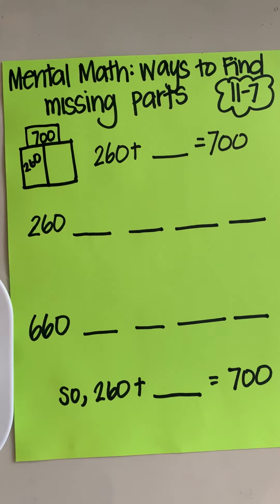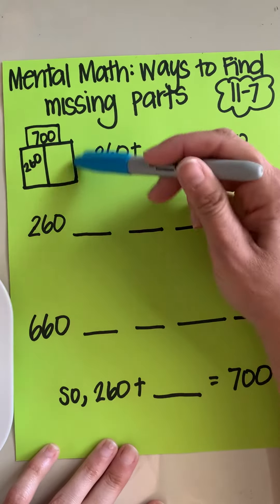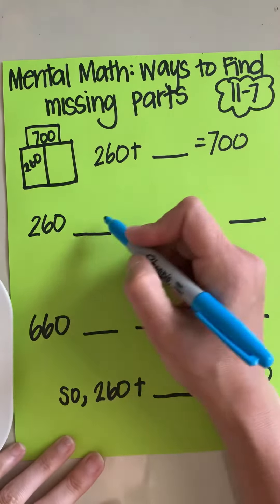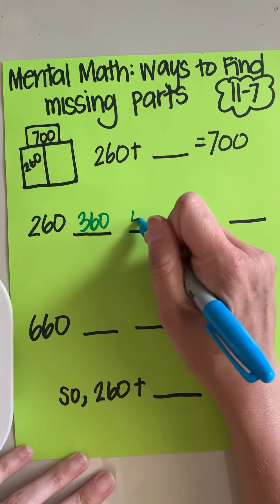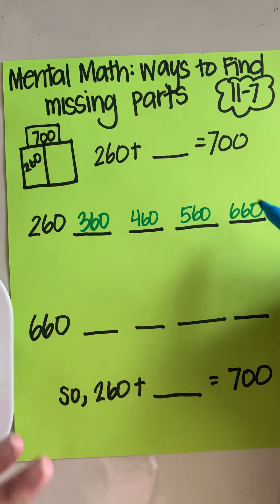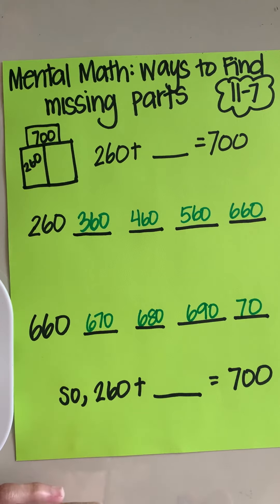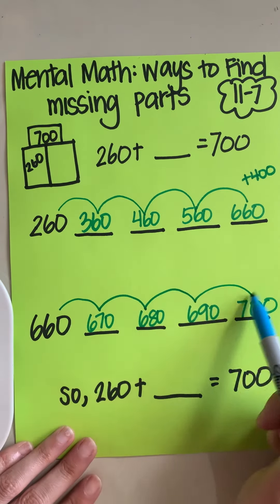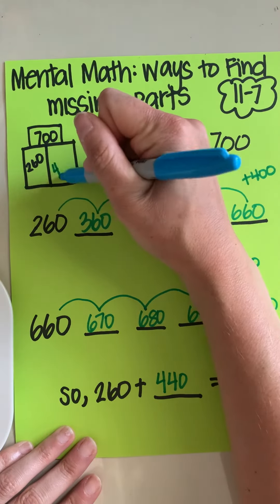11-7 envision math 2nd grade